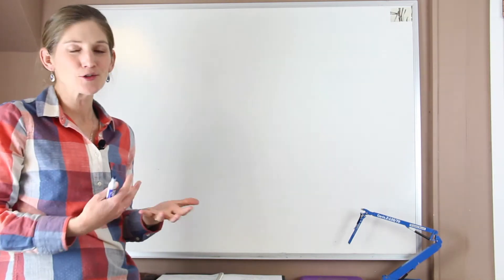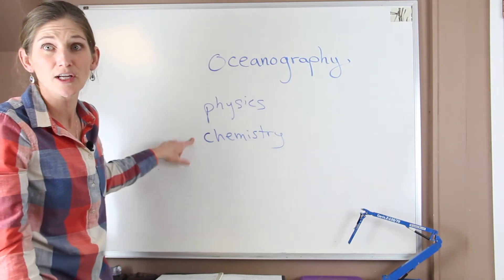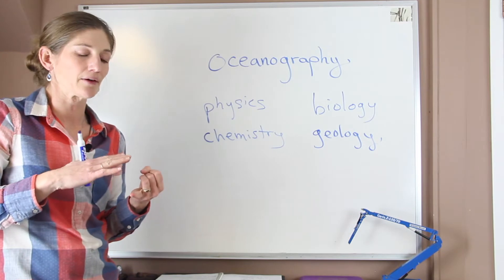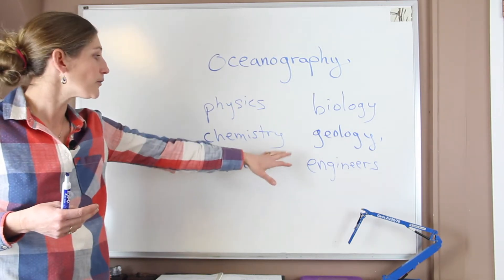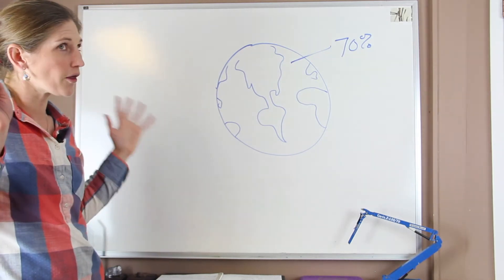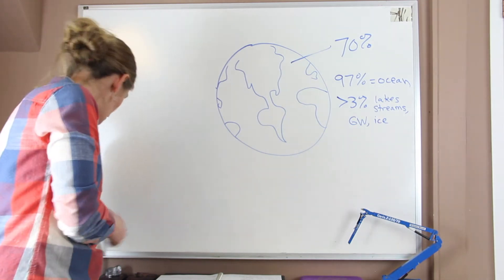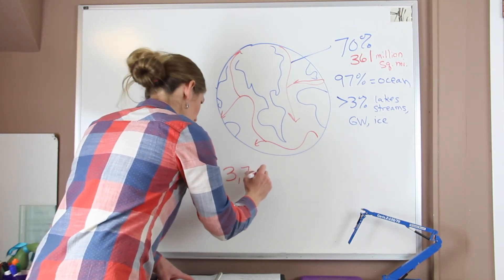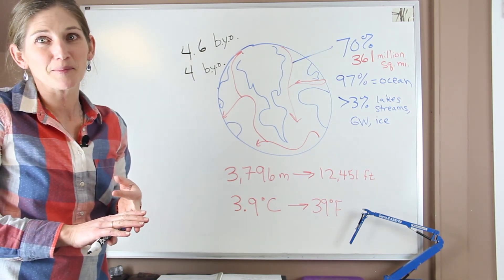What is oceanography?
In this lecture video, Jennifer introduces the study of oceanography and provides a short introduction to our oceans.